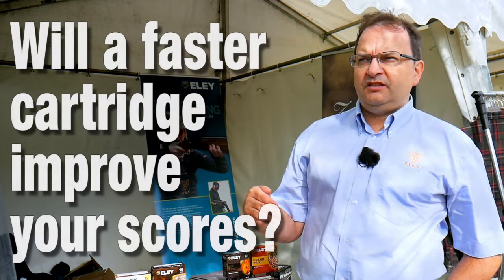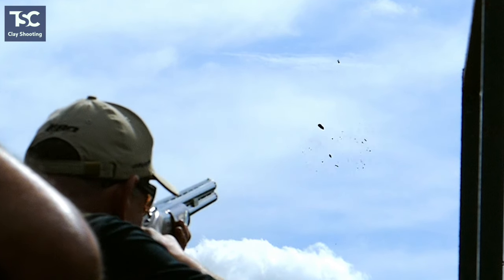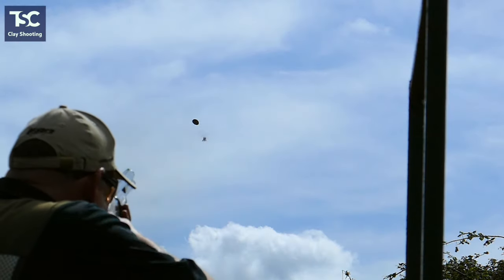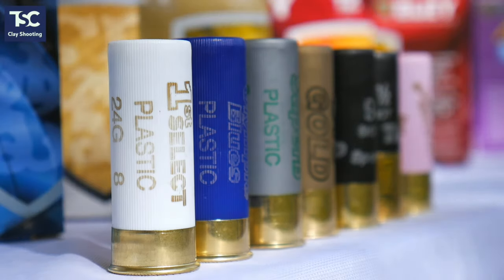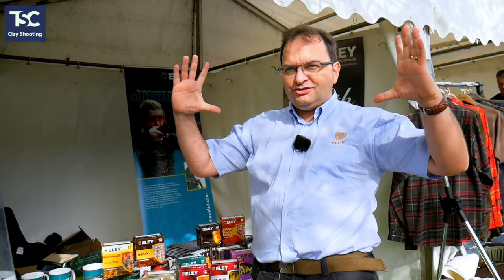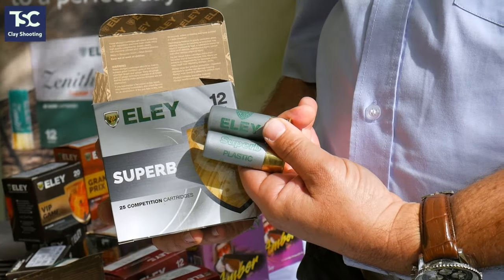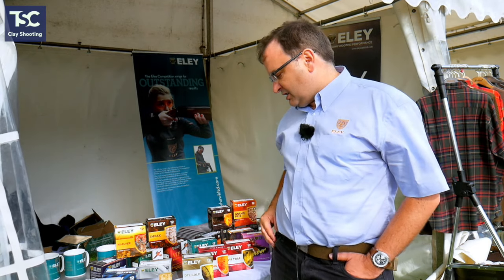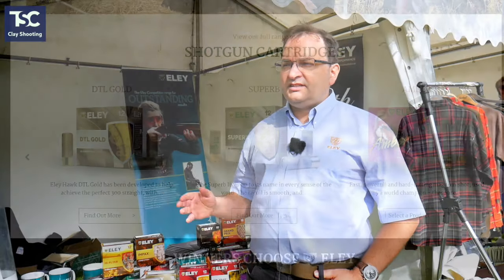Patterns equal performance!